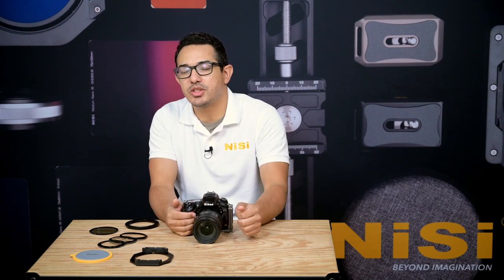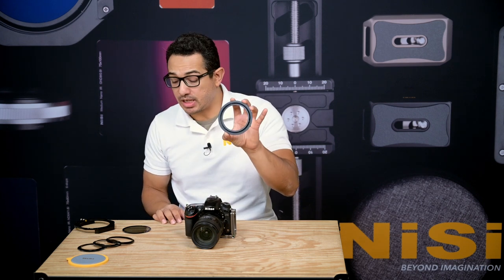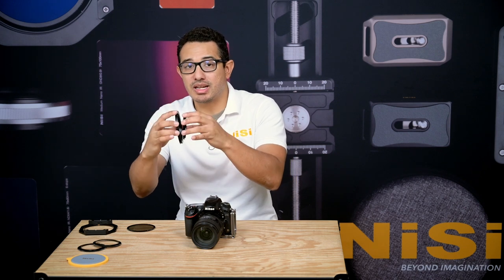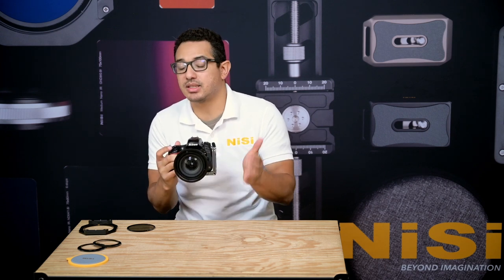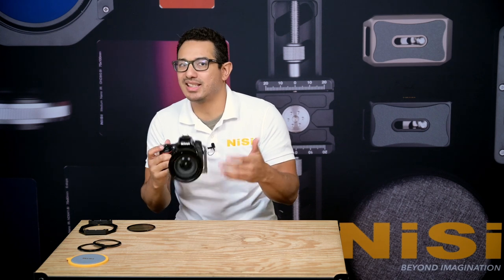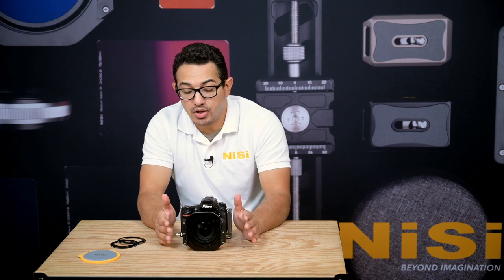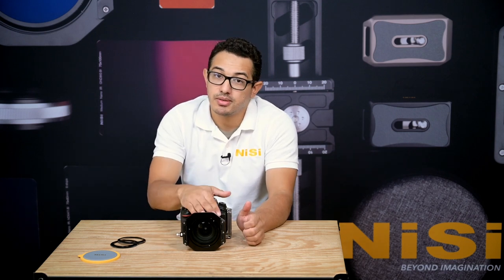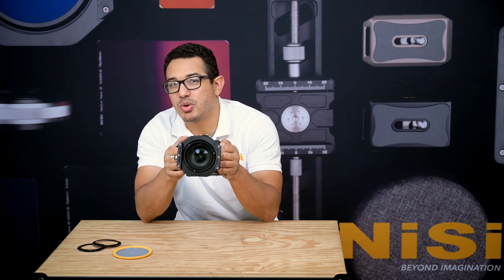NiSi V7 100mm Filter Holder Installation Instructions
Join Roger from the NiSi Optics USA team and he takes you through a comprehensive guide to installing and using the new NiSi V7 100mm Filter Holder Kit.

The NiSi V7 100mm Filter Holder Kit with True Color NC CPL and Lens Cap is the most advanced 100mm filter holder we have ever created, with a refined design based on feedback from photographers. The V7 allows for the easy use of up to three 100mm wide, 2mm thick filters along with an included brand new NiSi True Color Circular Polarizer Filter, and has no vignetting at 16mm with wide-angle lenses on full frame.

It is made from aviation-grade aluminum with single element processing by CNC machine, and the matte black frosted finish on the surface minimizes reflections. The V7 kit comes complete with the 100mm filter holder, an ultra-slim True Color CPL, four adapter rings for the most popular wide-angle lenses (67mm, 72mm, 77mm, and 82mm), a lens cap, and a storage pouch. The V7 features a unique rotation wheel design, so the CPL filter can be rotated independently with filters still in place via a cog on the back of the filter holder.

This version of the V7 features a brand new True Color CPL that prevents the yellow cast introduced from most CPLs. The True Color CPL features our proprietary NiSi Pro Nano Coating helps to reduce unwanted reflections and provides a waterproof and oil-resistant layer to assist in the cleaning of unwanted fingerprints, dust, and water stains.

Our new Point to Point CPL Design allows for easier guided installation of the CPL into the main 82mm adapter. By lining the white markers on the CPL up with the white mark on the main adapter and twisting, you can easily secure the CPL in place, and remove it with little effort.

Our unique clip system is designed to grip only along the edges of the filter avoiding contact with the surface of the filter. Filters are easy to insert, and contact with a filter's main surfaces are avoided, particularly when using graduated filters, whose effect can be adjusted to better suit changing lighting conditions or creative demands by sliding them up or down within a filter slot.

Use of the NiSi V7 100mm Filter Holder can be easily accomplished by first screwing the included 82mm adapter ring onto a lens with 82mm front filter threads. Step-up rings are included to allow the adapter ring to be used with lenses that have 67mm, 72mm, or 77mm front filter threads, with additional step-up rings available separately for lenses with 49mm, 52mm, 55mm, 58mm, or 62mm front filter threads. After being fitted onto the adapter ring, the filter holder's pull-and-release locking pin helps to provide a reliable connection that allows the holder to be rotated 360°. To further secure the position of the filter holder, it features a lock that can be activated by rotating a small wheel around the release pin which prevents any rotation of the filter holder.

Adapter rings for lenses with 86mm or 95mm front filter threads are also separately available. The combination of either of those adapter rings with the filter holder cannot accommodate a NiSi 86mm circular polarizer filter; however, a polarization effect can instead be obtained by placing a separately available, 100mm wide, 2mm thick polarizer filter between one pair of the filter holder's slots.

The V7 kit includes a push-on lens cap that will protect the CPL while still connected to a lens and a padded holder pouch for safe storage and transport.

To purchase the NiSi V7 Filter Holder Kit please visit -

Visit the NiSi Optics USA store here -

Follow the NiSi Optics USA social media accounts -